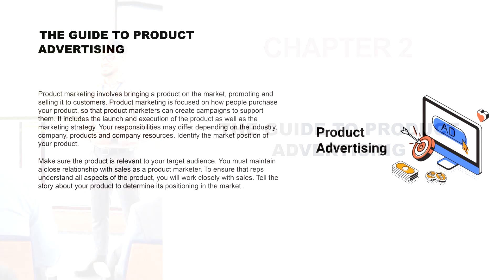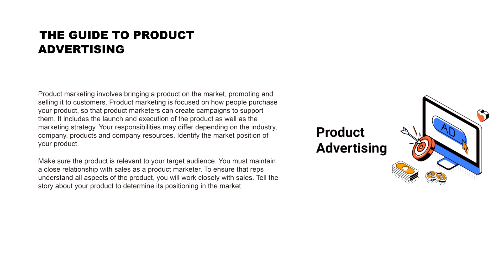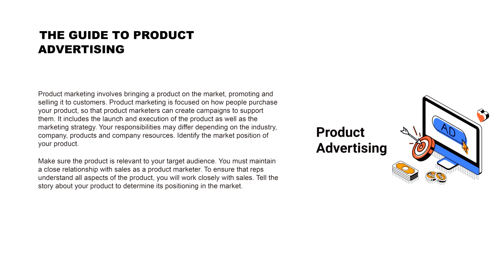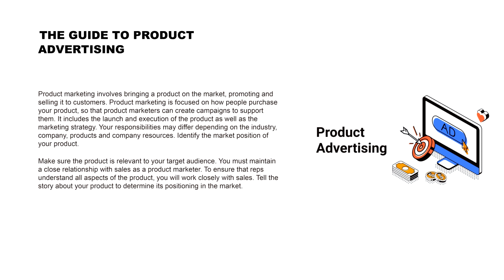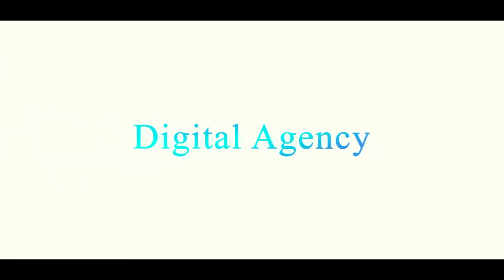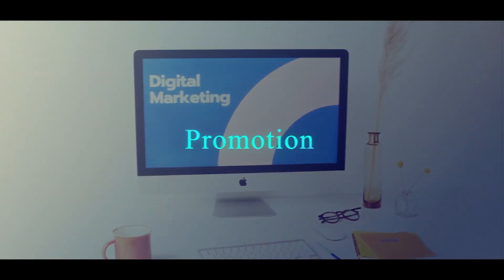A Guide to Product Advertising